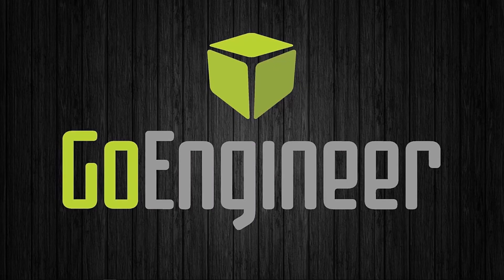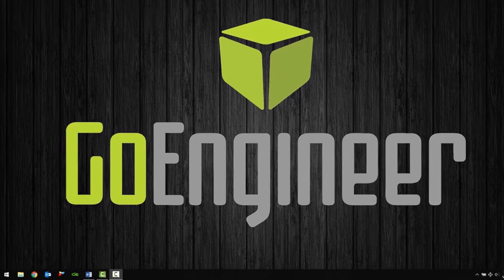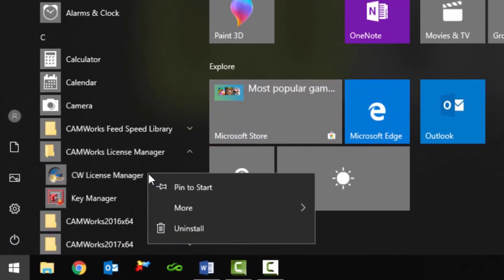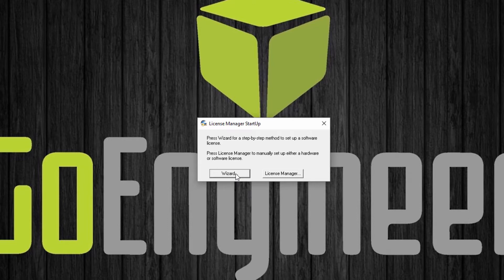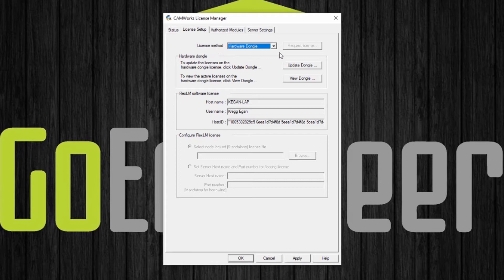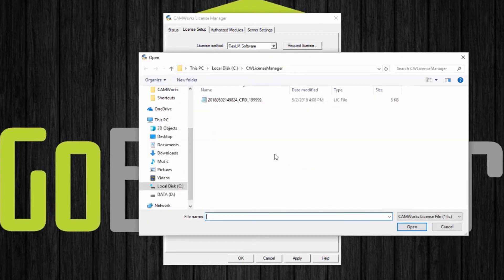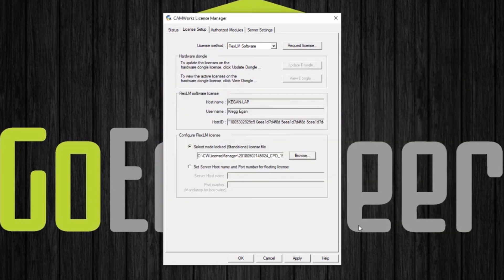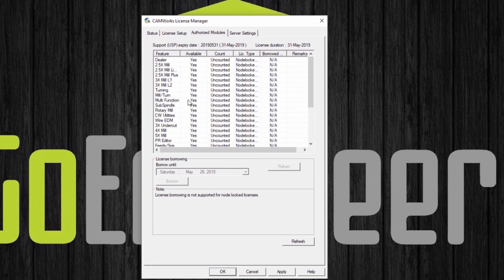CAMWorks - Activate Standalone License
Learn how to activate a CAMWorks standalone license.  Quick Tip presented by Kregg Egan of GoEngineer.